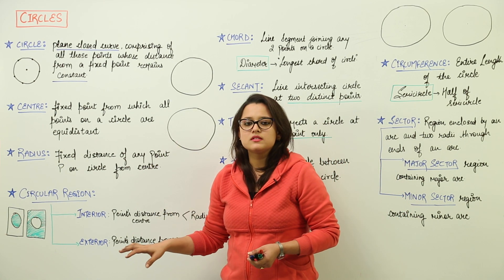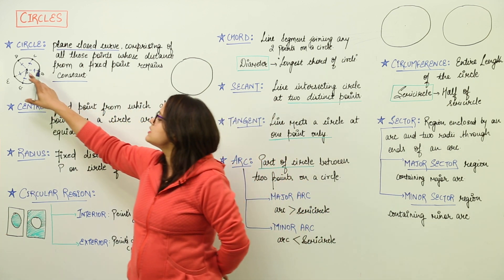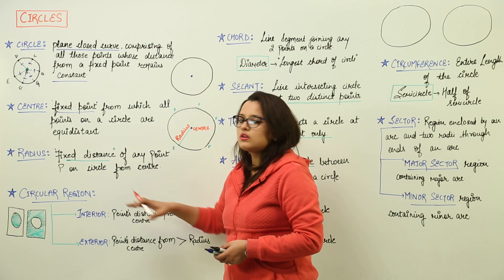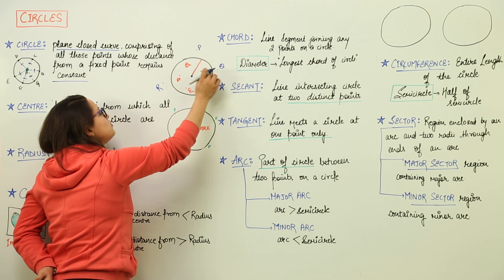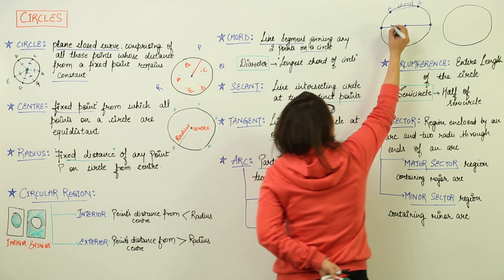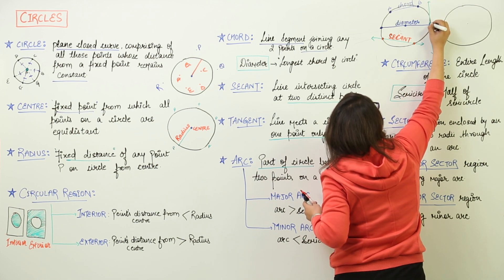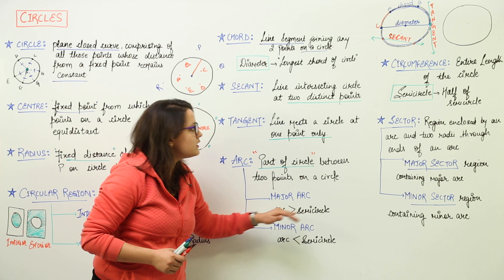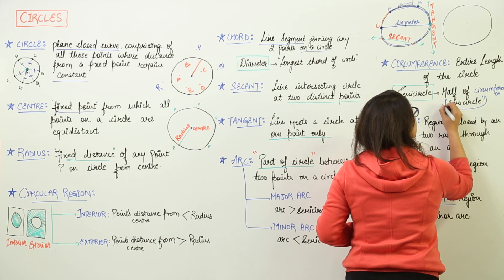Best Free Online Lecture l Class 6th I Maths I ICSE I Chapter 2 I Circles l L16